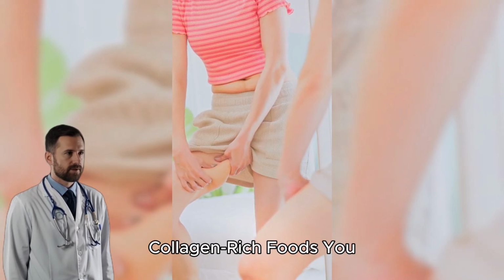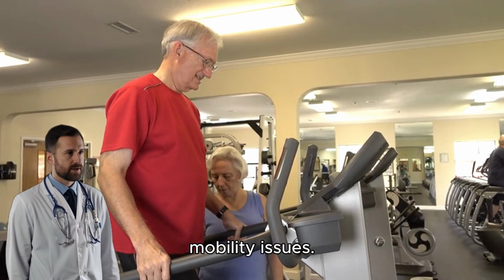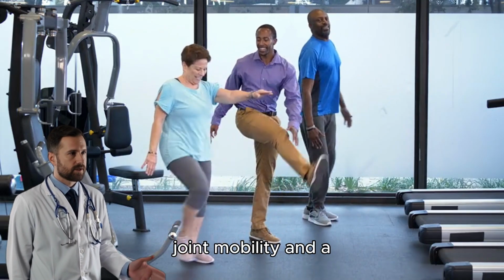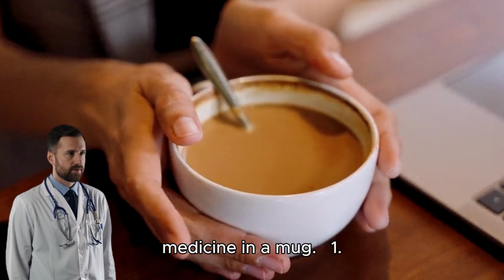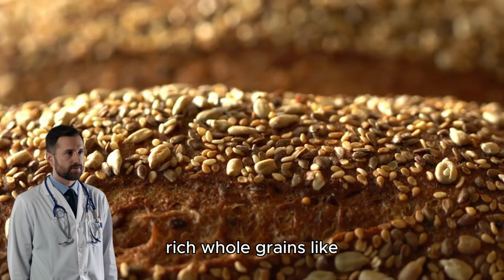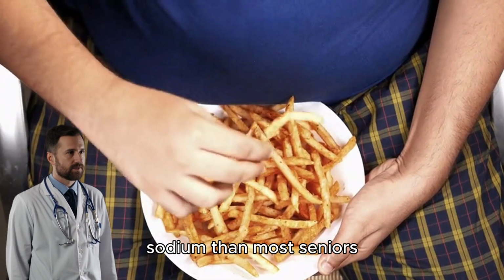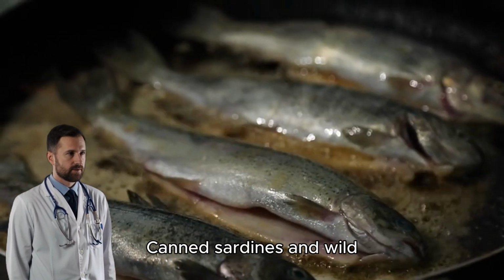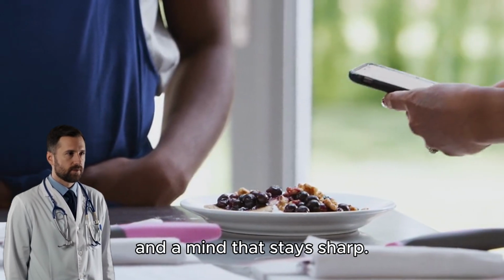Senior Nutrition Alert: 4 Foods to Cut Out and 4 to Eat Daily for Better Aging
🍽️ Senior Nutrition Alert! Are your daily meals helping you age better — or secretly working against you?

In this eye-opening video, we break down the 4 common foods seniors over 60 should cut out immediately — and the 4 must-eat foods that can fuel energy, support brain health, boost mobility, and help you feel your best every day.

🎯 These simple food swaps could be the difference between fatigue and vitality.

💡 Backed by real science, explained in plain English — no fluff, just what your body really needs after 60.

Whether you're new to healthy eating or already on the wellness path, these nutrition tips are tailored for aging bodies and designed to help you stay sharp, strong, and independent.

✅ Created for seniors, caregivers, and anyone who wants to age smarter.
📈 Optimized for YouTube’s health content ecosystem — let’s grow together.